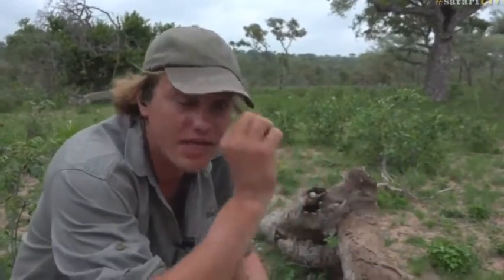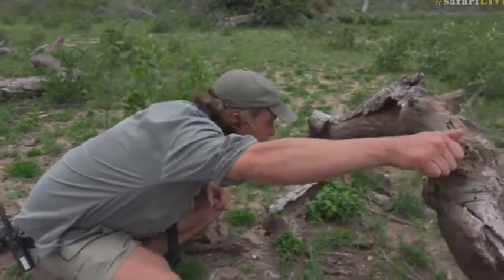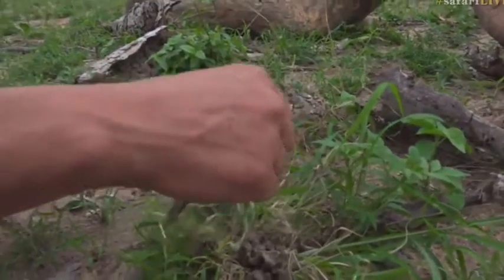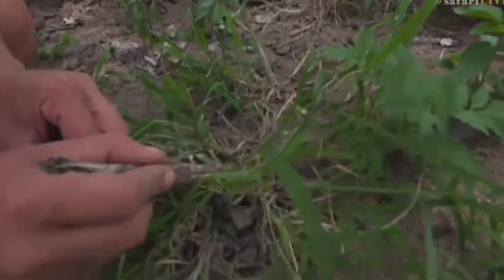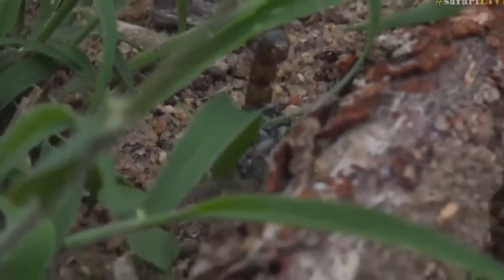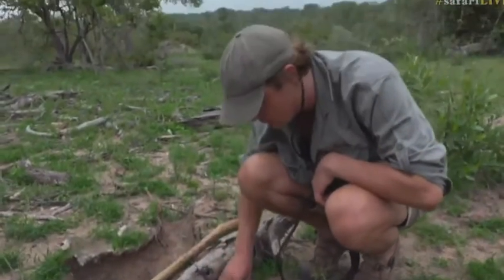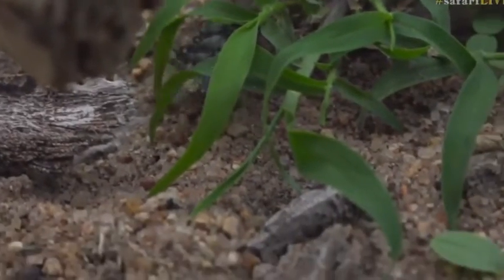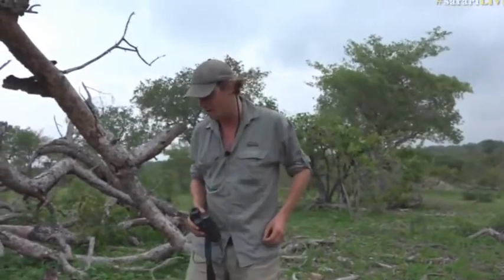Dec 16, 2016- Scorpion with Babies on it's back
Dec 16, 2016- Scorpion with Babies on it's back 720p.
With Brent Leo Smith On Bushwalk